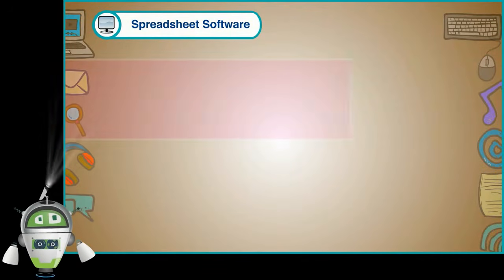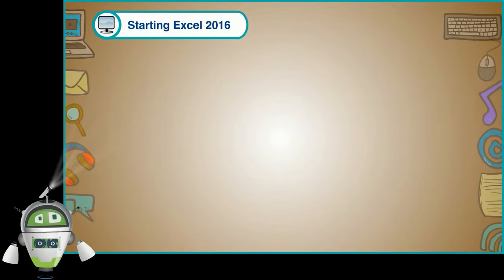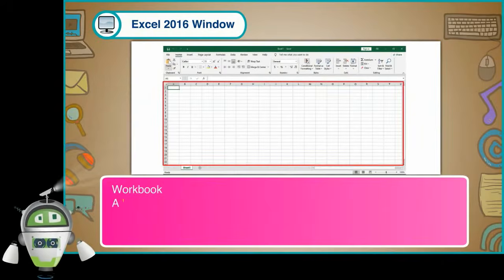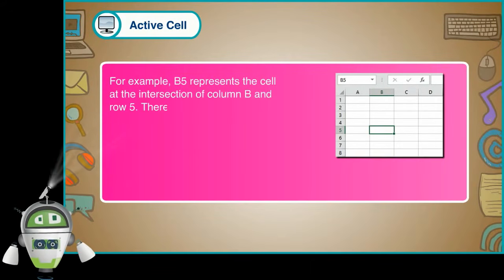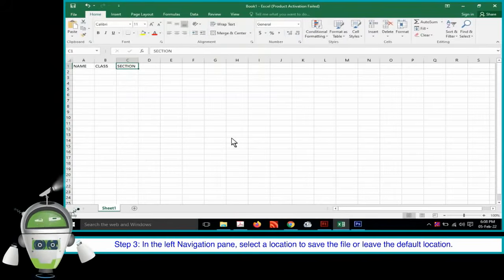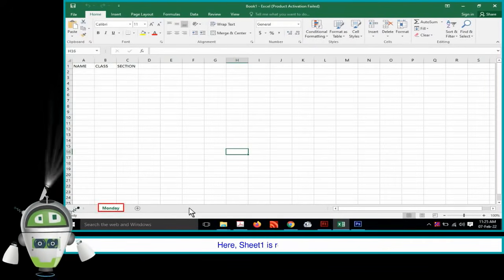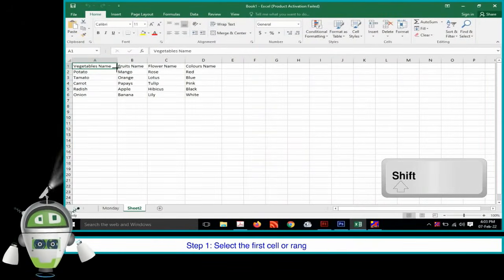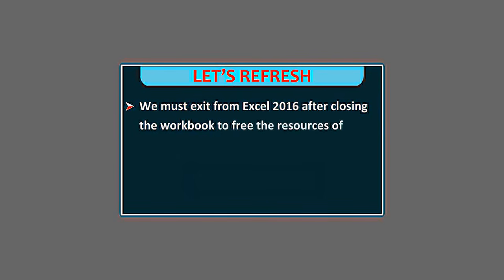Introduction to Excel 2016 | Learn MS Excel 2016 | Microsoft Excel 2016 | Computer Class 5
In this video we will learn  :
1. Spreadsheet Software
2. Excel 2016
3. Starting Excel 2016
4. Excel 2016 Window
5. Inserting Data in a Worksheet
6. Saving a Workbook
7. Opening an Already Existing Workbook
8. Renaming a Worksheet
9. Inserting a Worksheet
10. Deleting a Worksheet
11. Selecting in a Worksheet

IT Connect Class 5 @BlueprintDigitalnr